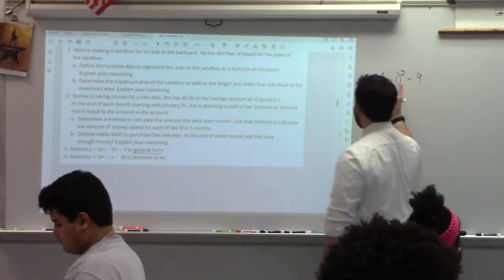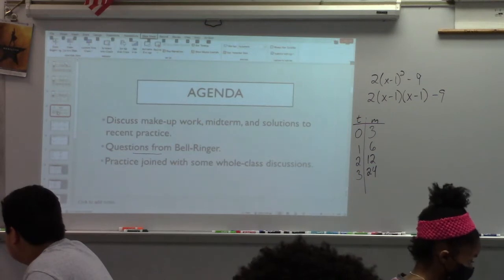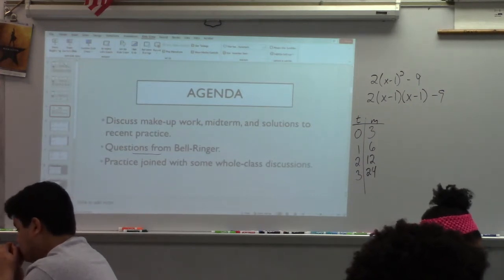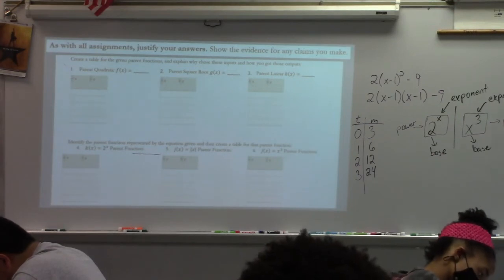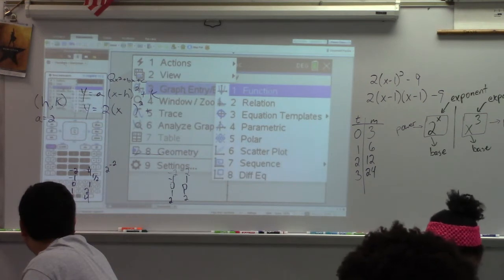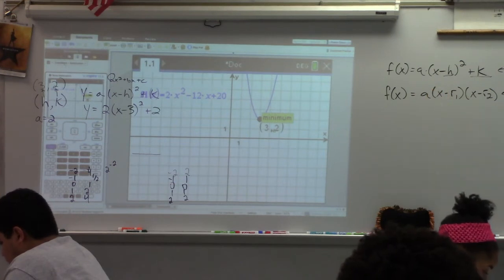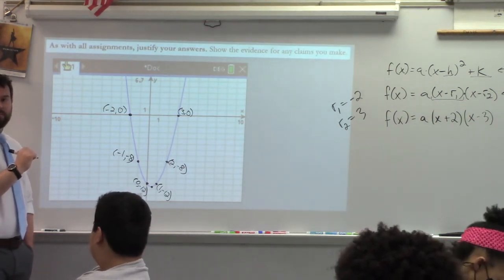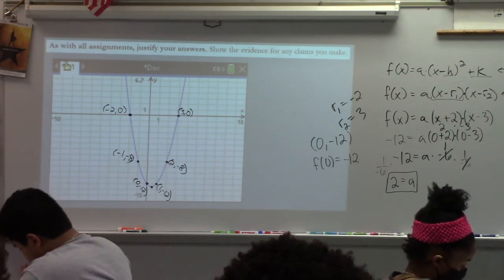March 9th Class Video